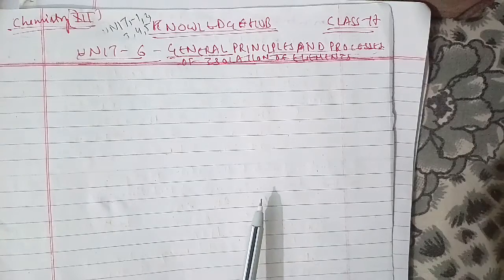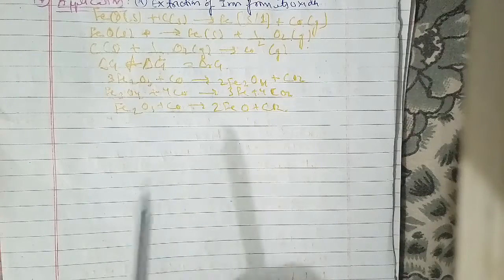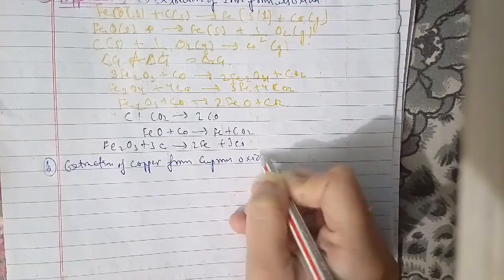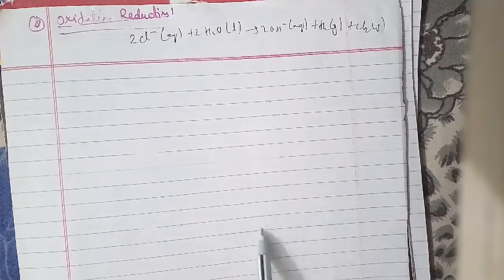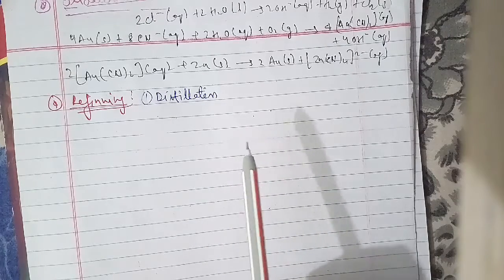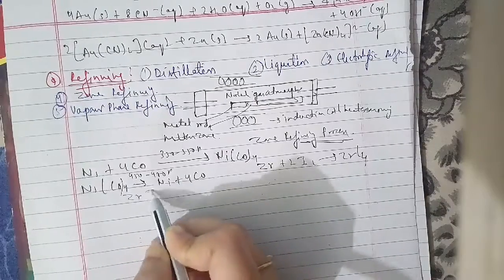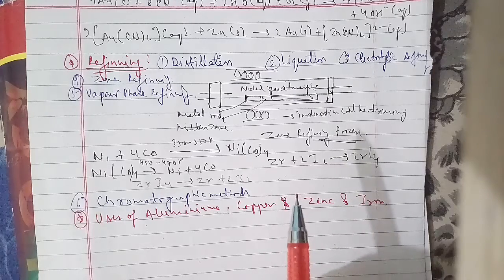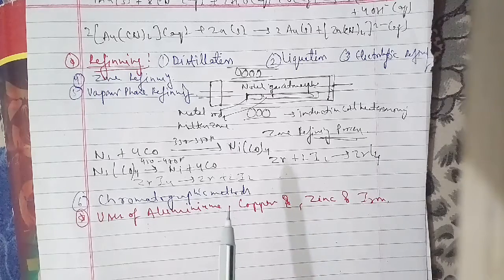Part-17-Chemistry-Unit-6-General Principles and processes of Isolation of elements-Application,Elect